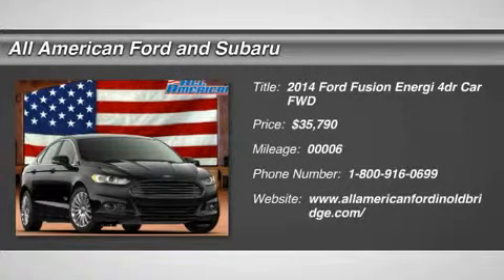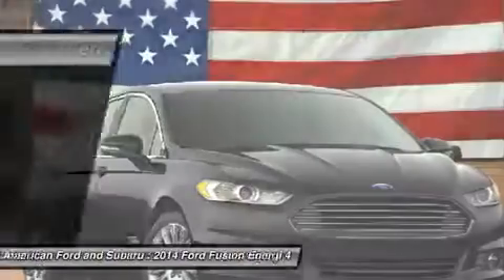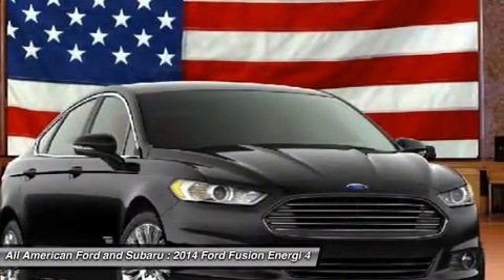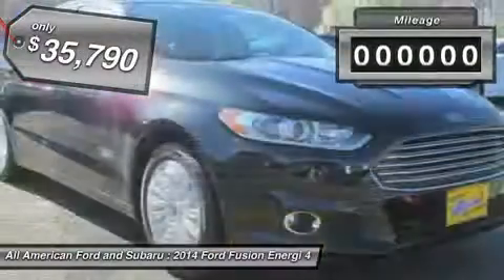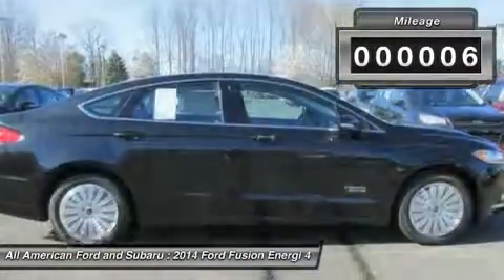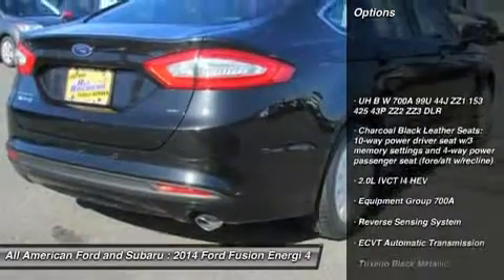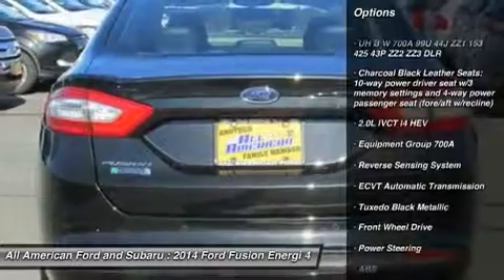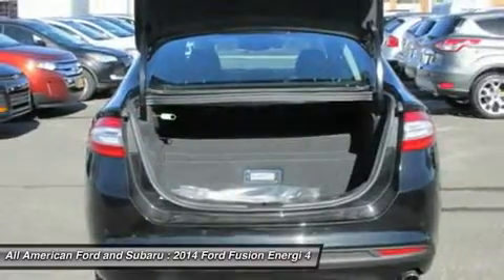2014 FORD FUSION ENERGI Old Bridge, NJ 140868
2014 FORD FUSION ENERGI Old Bridge, NJ
Stock# 140868

For more information on this vehicle and our full inventory, call Internet Sales Department at .